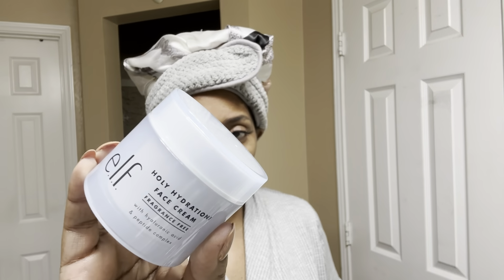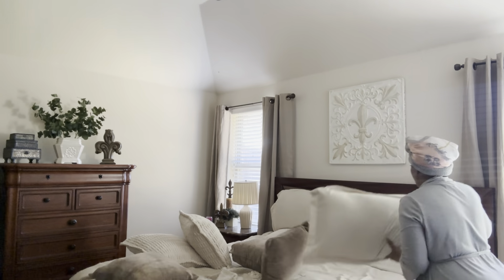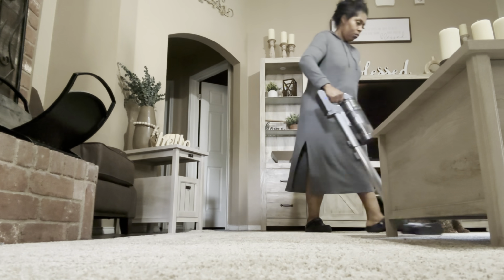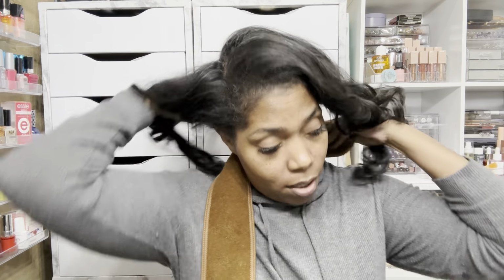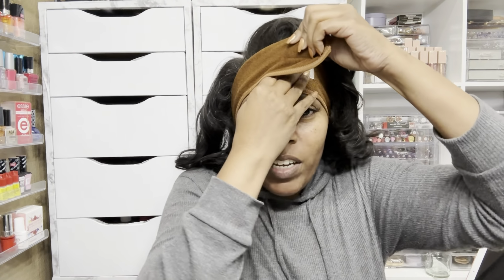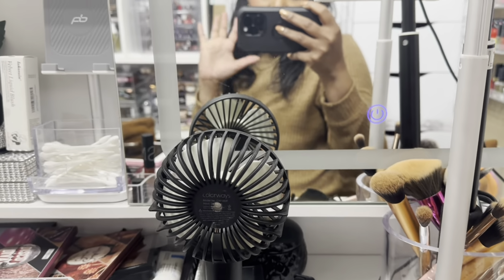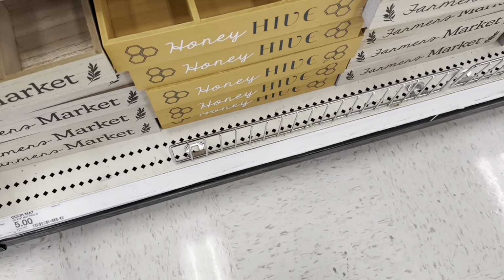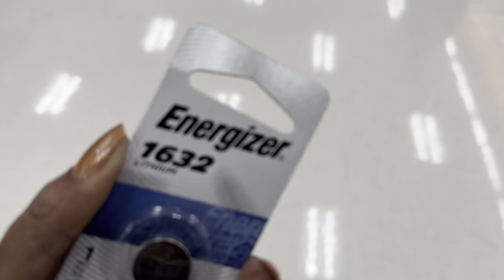5AM MORNING ROUTINE-WFH 9-5- LIFE AS A YOUTUBER- ERRANDS- DATE NIGHT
Hey Friends!! Welcome to another vlog! I am super excited to share this vlog with you! I will be sharing a day in my life. Let’s start with a morning skin care routine, next we will do some tidying up in the bedroom also getting breakfast before I start my workday! My lunch break consist of more home things cleaning up etc. I’m doing Vlogtober so I have to get a few videos in as well! I also changed up my nails before I ran my errands I forgot to show you that!  I ended the day with a date night! That pizza was delicious!!